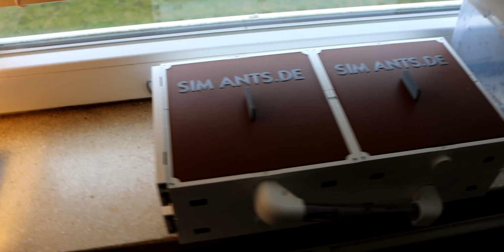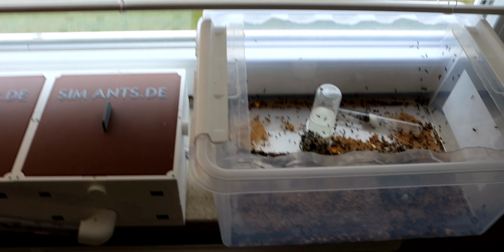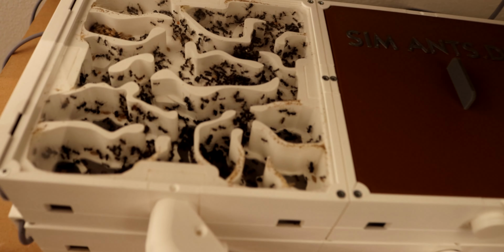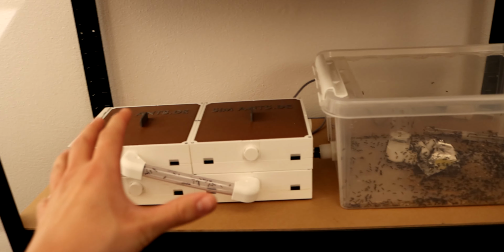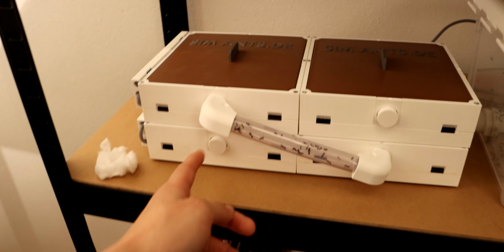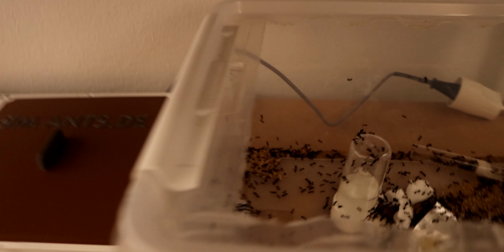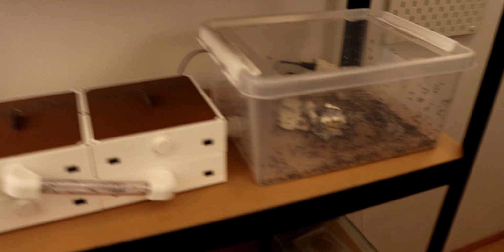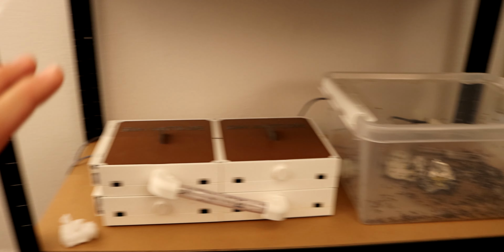700+ KILOMETERS JOURNEY TO GET MY NEW ANT COLONY | Vlogs with Ant Holleufer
I drove more than 700 kilometers to get my new messor colony! Here's a little vlog of the trip.

• WaKooshi - ANTHOLLEUFER (10%)
• Use this link to support me directly when buying from HighTechAnts

Timestamps
0:00​ Intro
01:02 Driving update 1
01:28 Driving
02:01 Driving update 2
02:28 Driving
02:52 Driving update 3
03:25 Driving
05:09 Driving update 4
05:20 Driving
07:15 Driving update 5
08:14 THE ANTS!!!
08:36 Driving update 6
09:15 Driving
11:20 Driving update 7
11:33 Driving
12:02 Driving update 8
12:28 Driving
13:21 Driving update 9
13:48 Driving
15:00 Driving update 10
15:13 Driving
15:52 Driving update 11
16:20 Home again
18:25 Outro